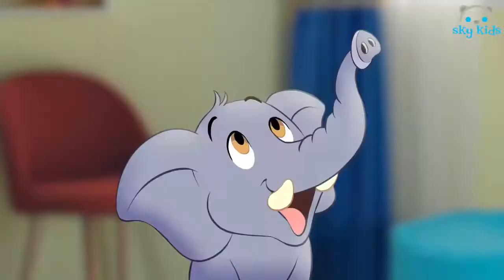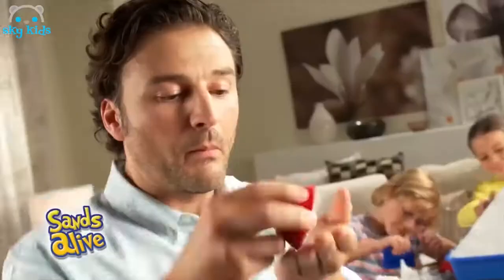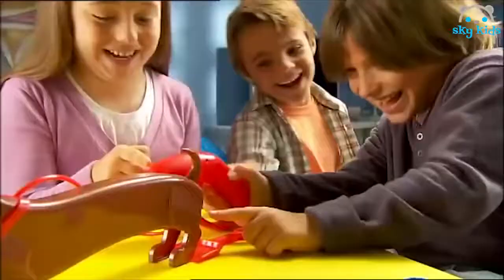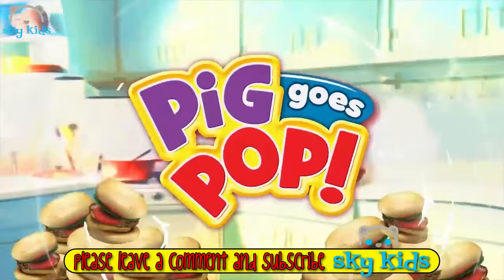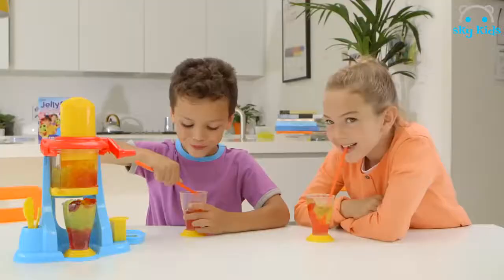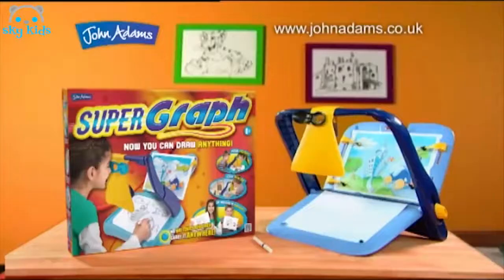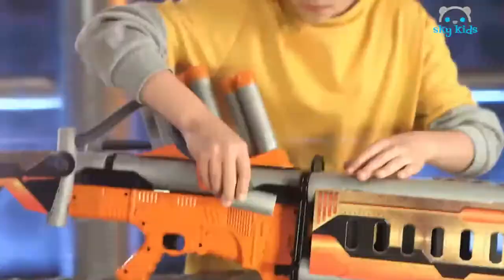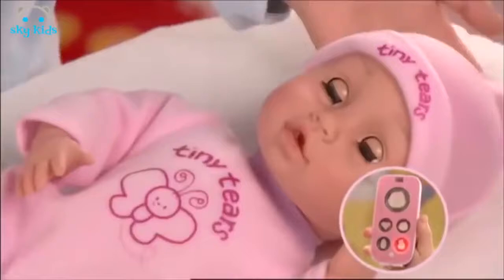Best Toys from 🎁 John Adams 🌞 Best Toys Commercials [Mr Shelk]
Best Toys from 🎁 John Adams 🌞 Best Toys Commercials